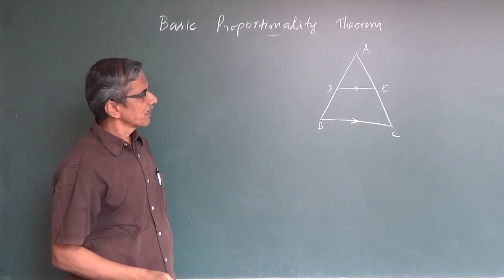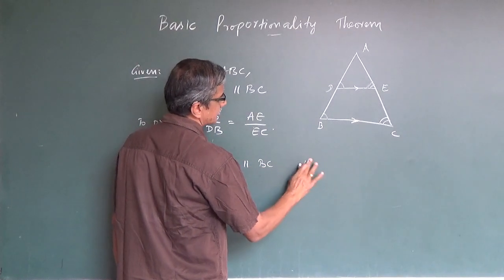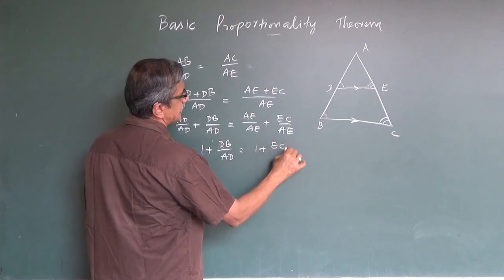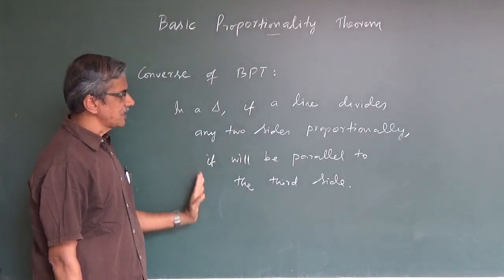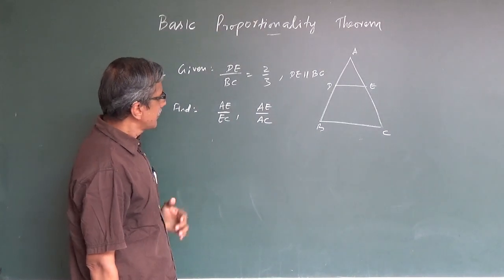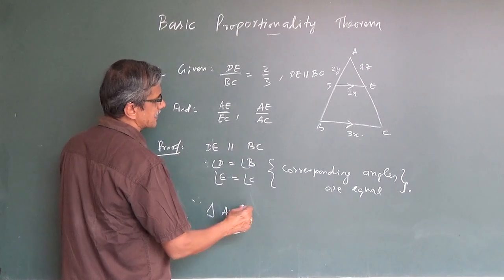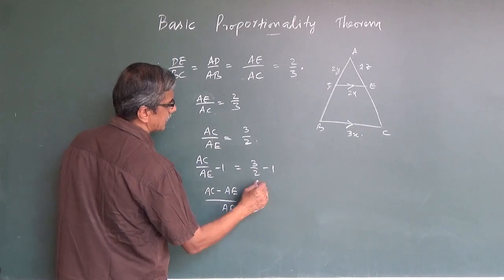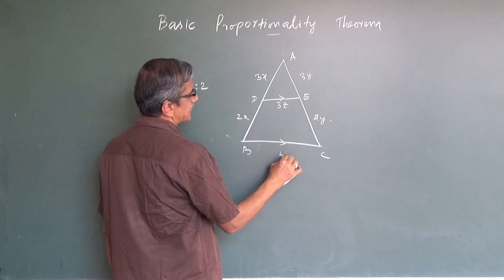Grade 10 Math - Basic Proportionality - Part 1